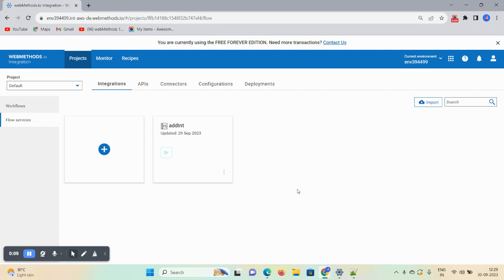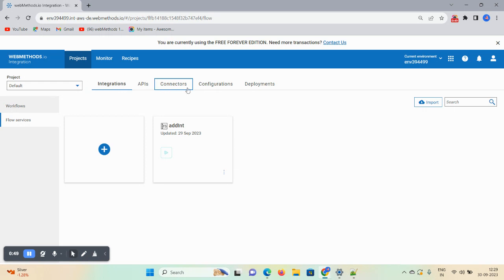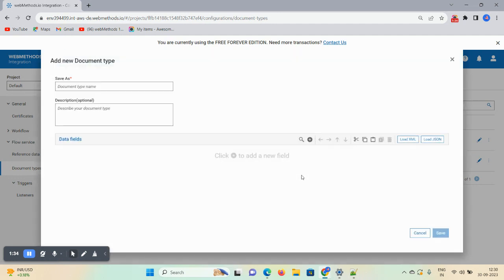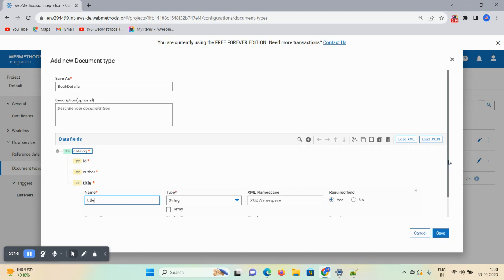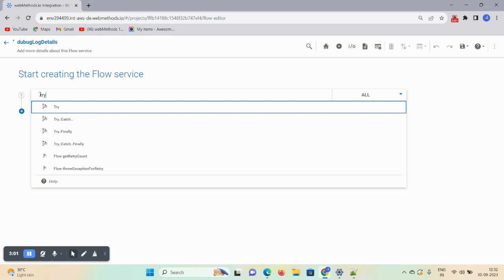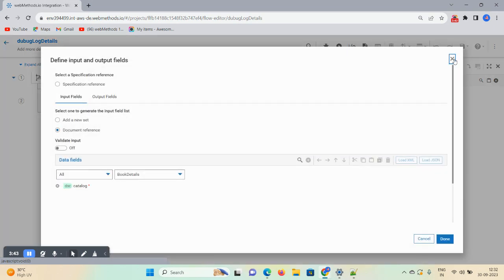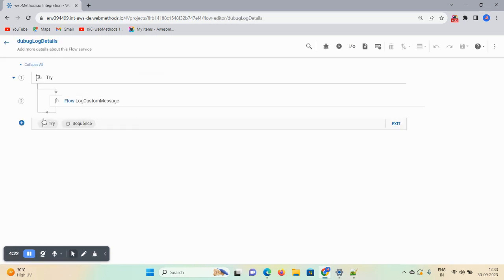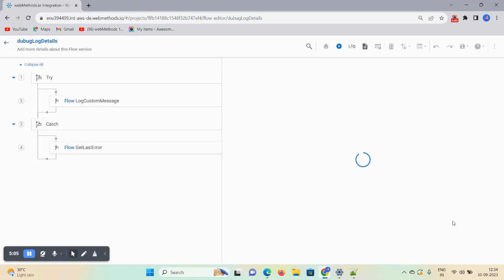Document types in webmethods.io Integrtaion||Document Type||Softwareag.cloud||Flowservice||debug log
This session we will see how to create Document types in webmethods.io Integrtaion.

Software ag pub-sub model,Universal messaging,Webmethods Messaging trigger||JNDI confiuration||learning webmethods
webmethods jdbc adapter tutorial||webmethods in java||trading network in webmethods||webmethods installtion||webmethods integration server||loop in webmethods||webmethods interview questions and answers||webmethods.